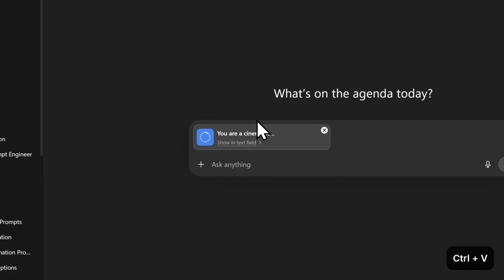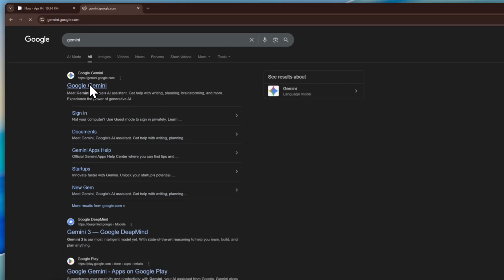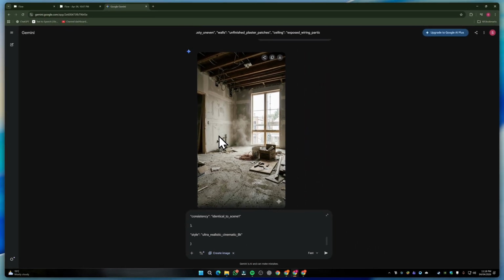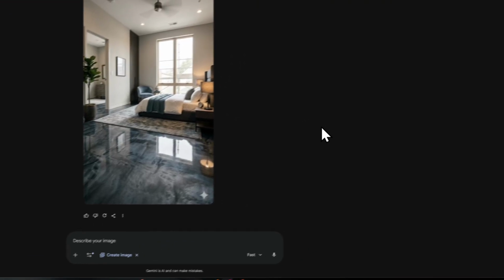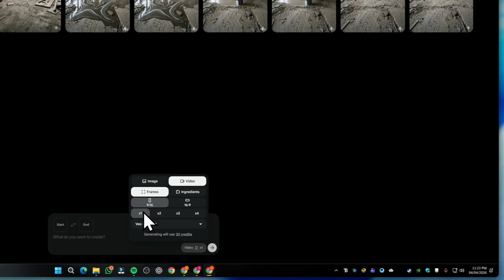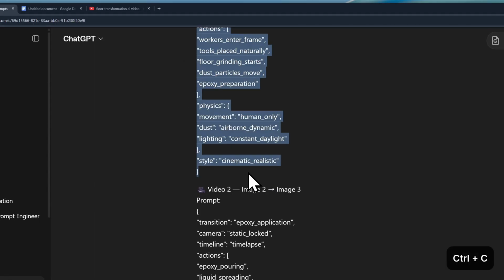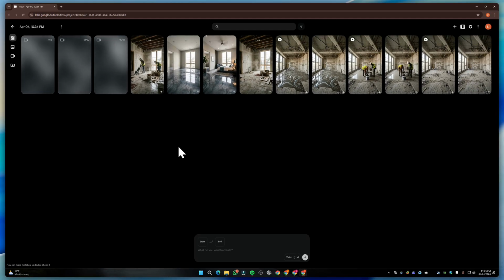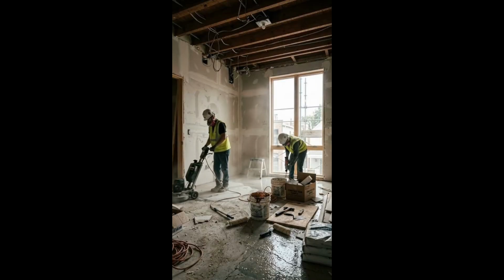Make Satisfying Before & After Videos in Minutes (No Money Spent)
Learn how to create viral room and floor transformation AI videos completely for free using simple tools like ChatGPT, Google Gemini, and Google Veo 3, in this step by step tutorial I’ll show you how to generate consistent renovation images and convert them into smooth transformation videos using frames to video method, this workflow is perfect for creating satisfying before and after content for TikTok, YouTube Shorts, and Instagram Reels, you don’t need any paid AI tools and can easily scale this content daily using free credits, start creating your own viral room makeover videos today with this powerful and beginner friendly method

⏱️ Chapters
00:00 Intro
00:28 Finding Viral Idea
01:05 Generating Prompts in ChatGPT
02:10 Creating Images in Google Gemini
04:05 Maintaining Consistency with Reference Images
05:30 Downloading All Images
06:00 Converting Images to Video (Google Veo 3)
07:45 Editing & Final Touches
08:40 Final Output